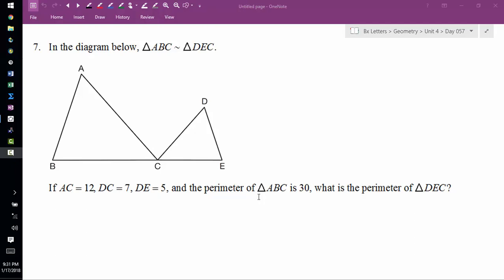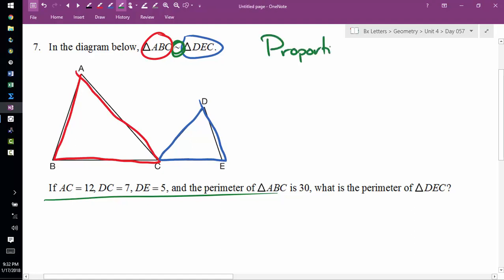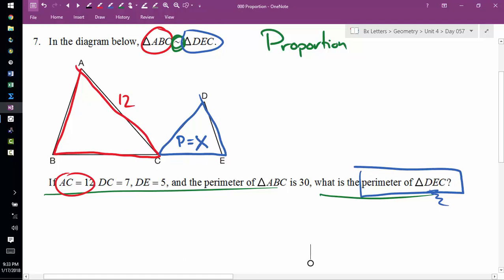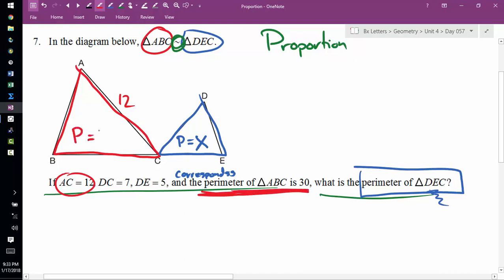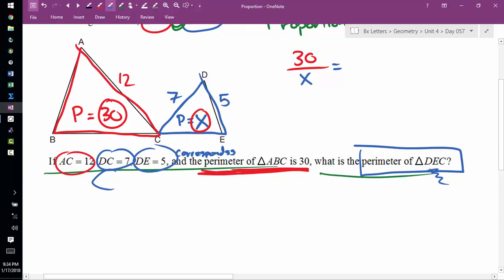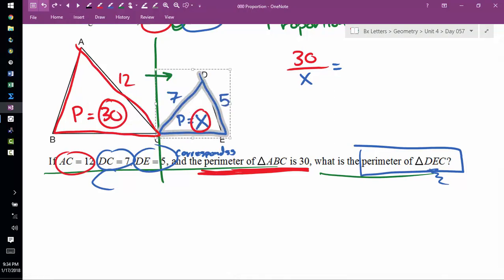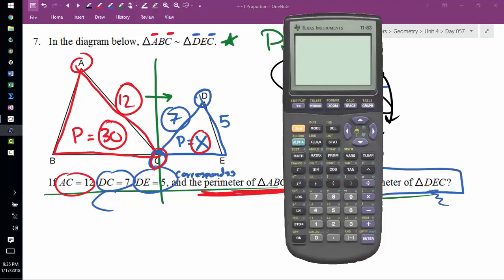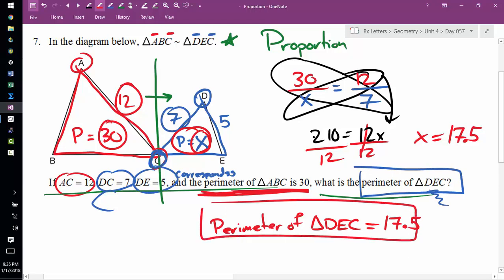#7 - Ellias Academy - Day 057 (DRA Review 2 of 3)